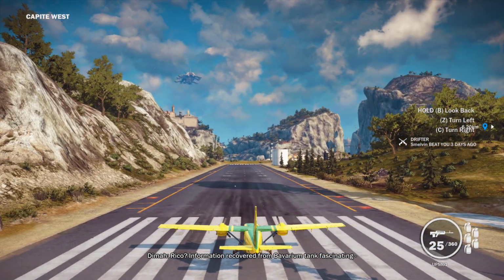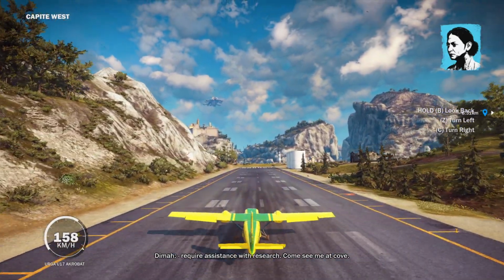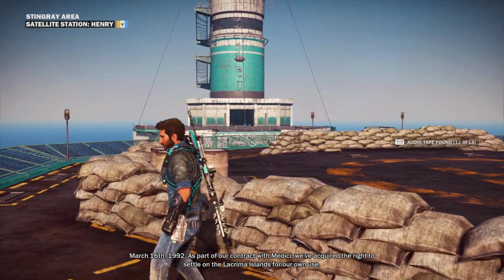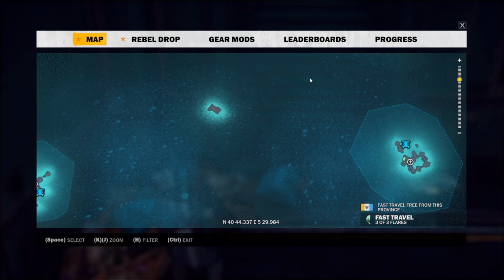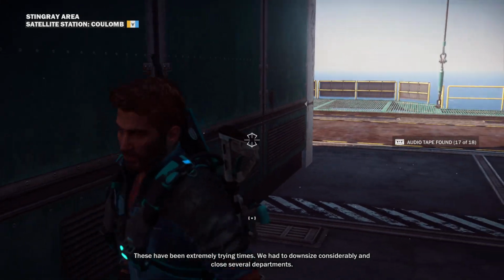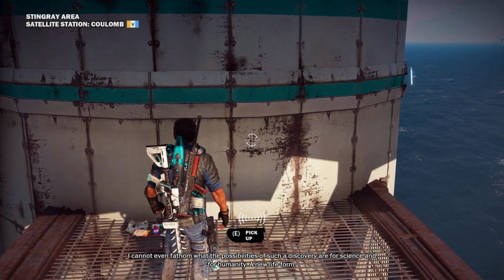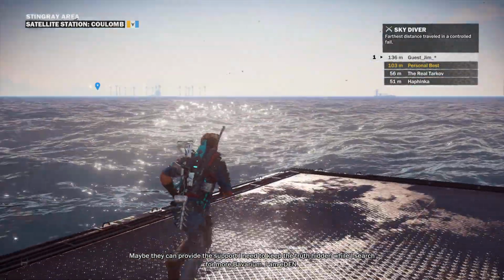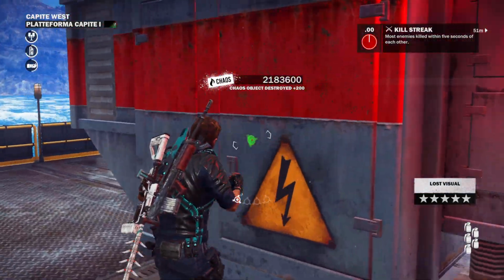GuestJim Playing Just Cause 3 - Part 12.1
GuestJim plays Just Cause 3 just for fun, so no progress (intentionally)

Key was provided by Square Enix